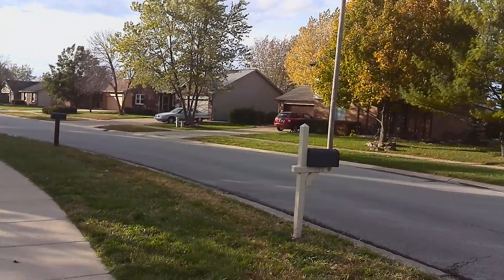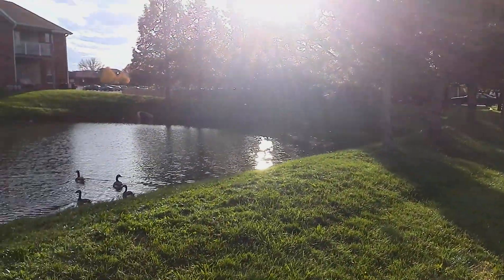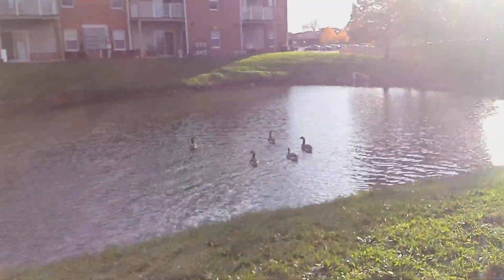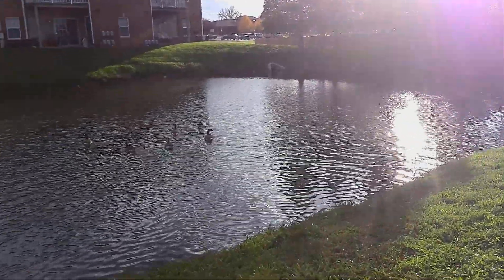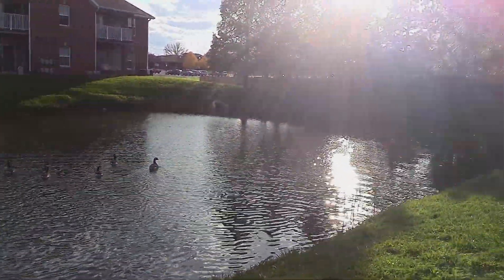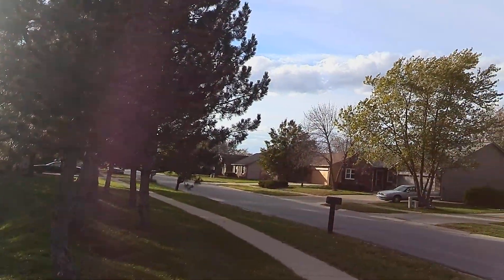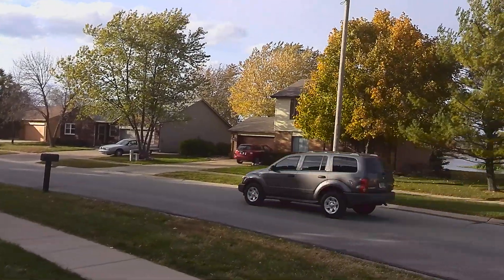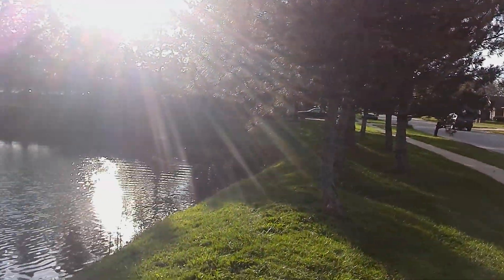Huawei Ascend D1 Quad XL 1080p HD Video Sample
96% . 38.6K/40K
This is a test of the 8-megapixel 1080p HD rear camera on the Huawei Ascend D1 Quad XL. I took this video on a bright and windy day.